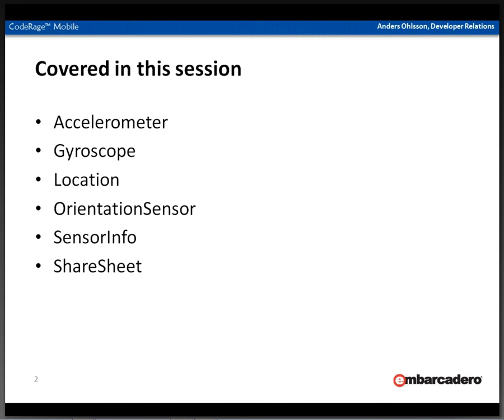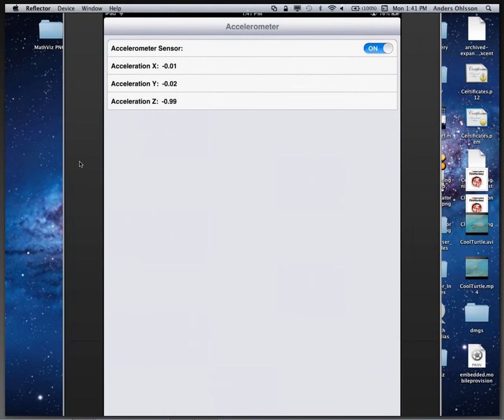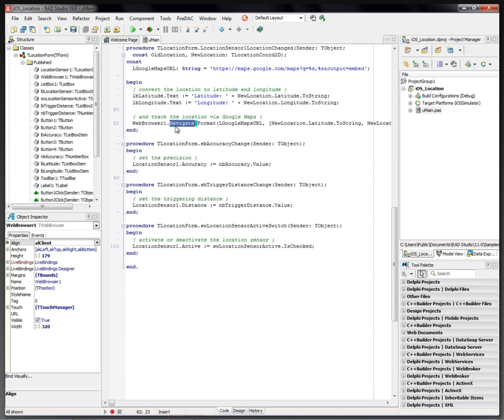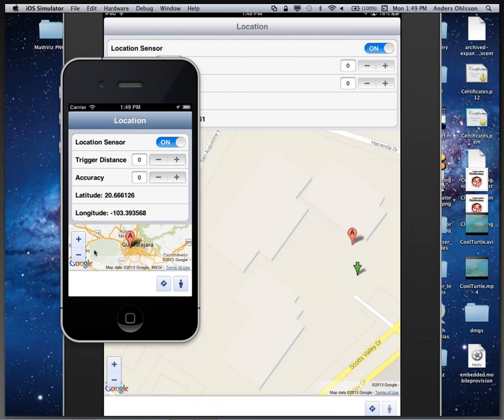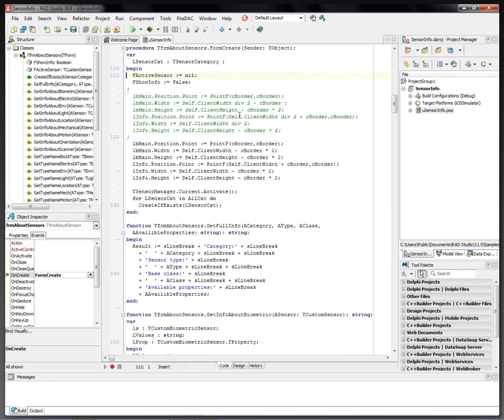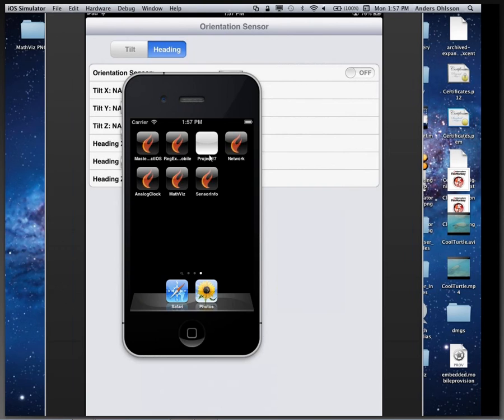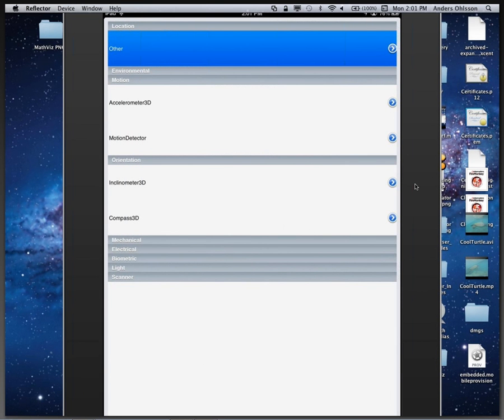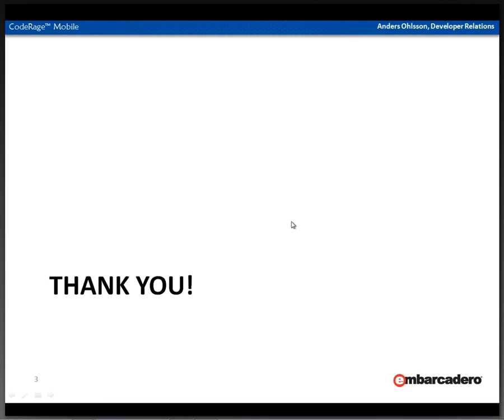2013-06-18-1200 Adding iOS Sensor Support to your Mobile Applications - Anders Ohlsson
Delphi XE4 introduces new support for enhancing your applications using the sensors and components available for iOS. This session will introduce you to the platform services and device services frameworks. You will also learn you how to use the TLocationSensor, TMotionSensor, TOrientationSensor and the TWebBrowser components in your mobile applications. Hint #1 -- you can also use the Location, Motion and Orientation sensors in your Windows and Mac applications if your hardware provides these interfaces (Samsung Slate Series 7 for example and Mac OSX location support). Hint #2 - while there is not a TWebBrowser component for Windows and Mac ("yet"), this session will show you how to use ShellExecute and System calls for Windows and Mac specific browser integration.

Anders Ohlsson, Embarcadero Technologies

This session took place on Tuesday, June 18, 2013 at 12pm PDT.